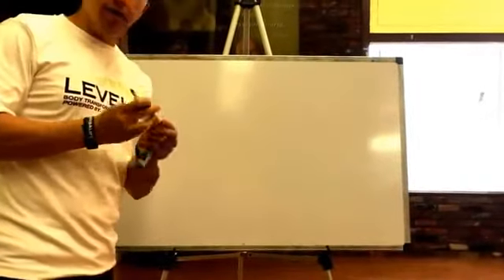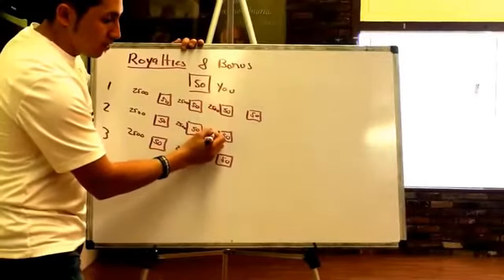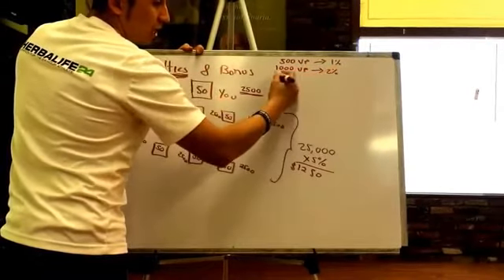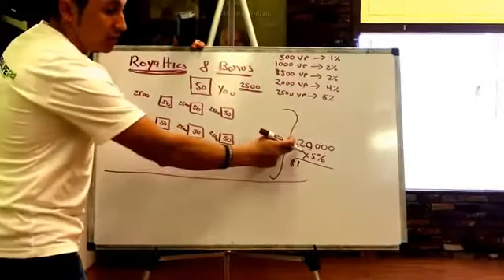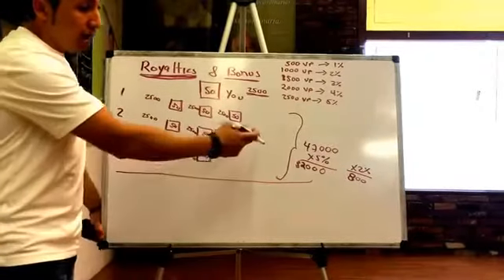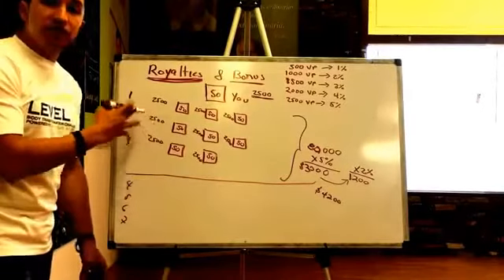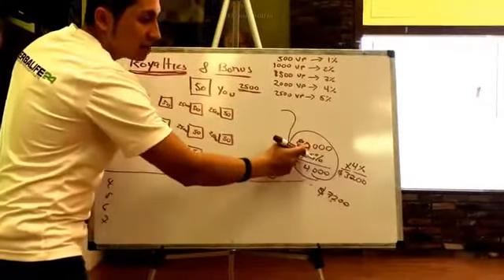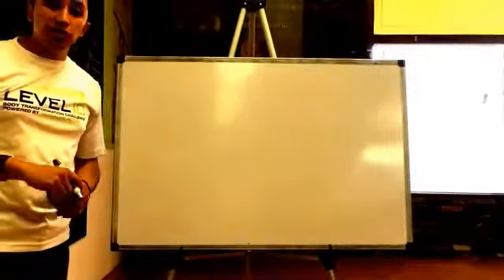Herbalife business marketing plan 2018 worldwide english Royalties and Bounus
info:
or
goo.gl/2NXFgQ